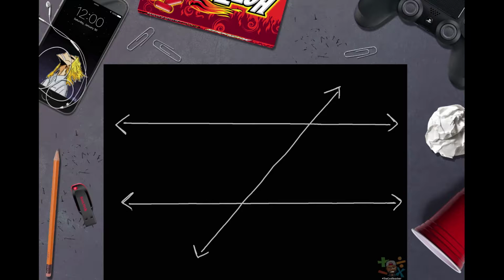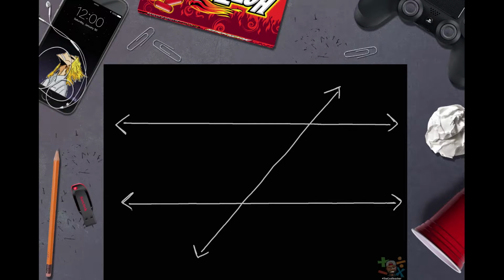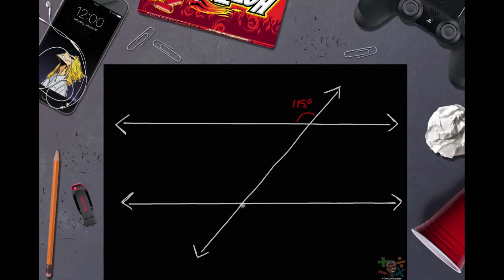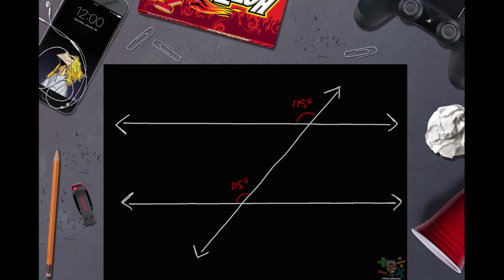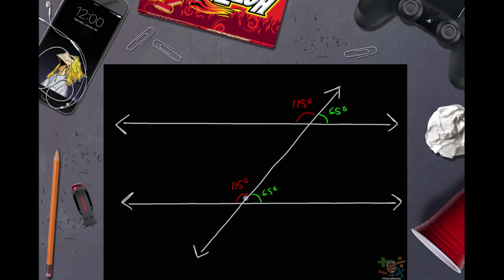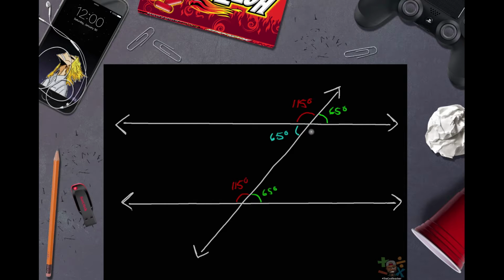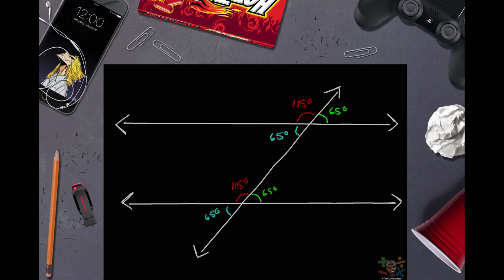What Are Corresponding Angles?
I show you how to identify/find corresponding angles in a transversal

*** Corresponding Angles ***

Official definition - Angles which occupy the same relative position at each intersection where a straight line crosses two others. If the two lines are parallel, the corresponding angles are equal.

MY definition - Angles that are in the same section as the angle that's in the other group of angles in a transversal